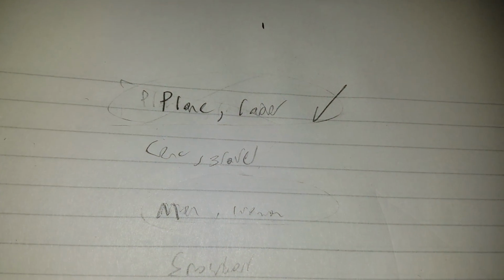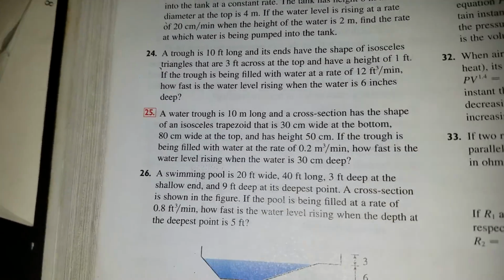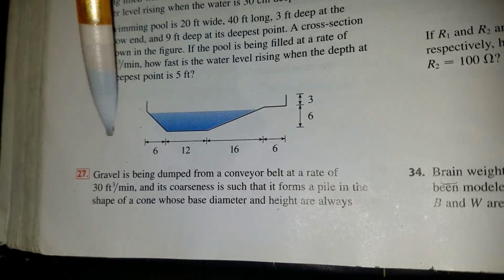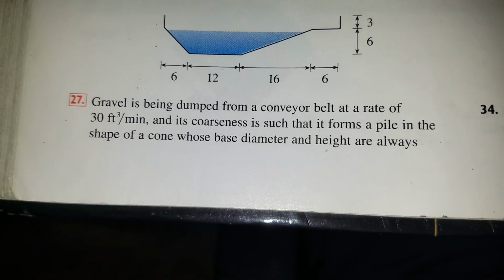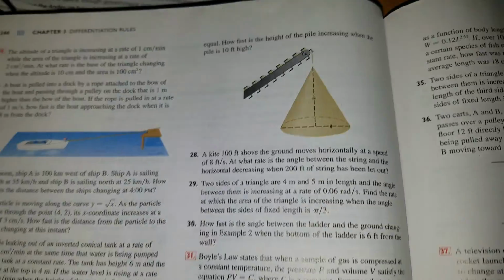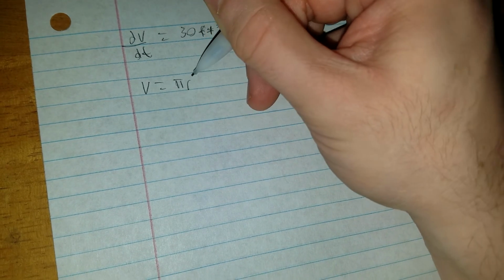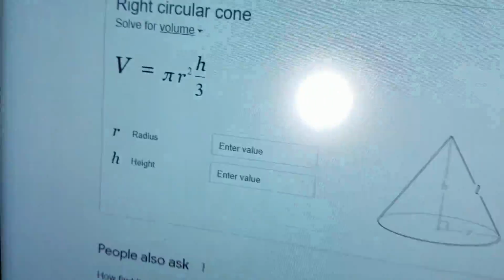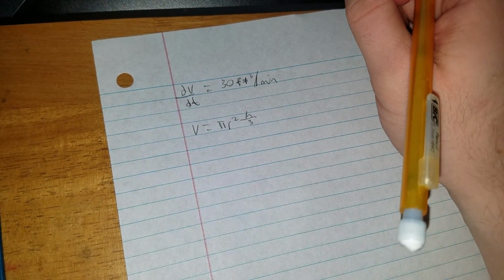Math Man Does That Cone-Gravel Thing